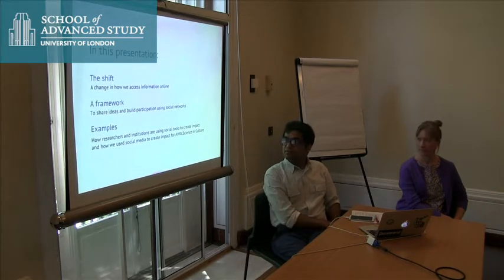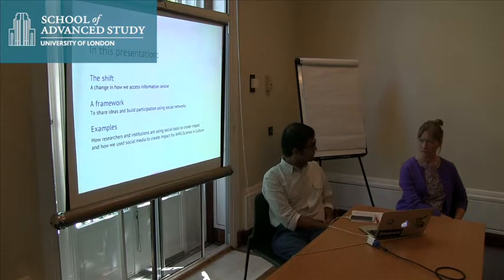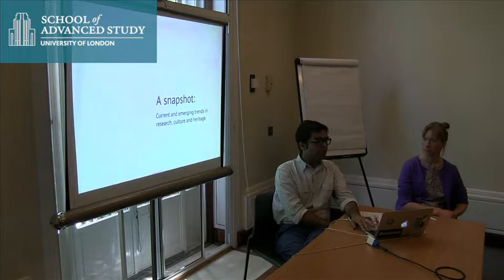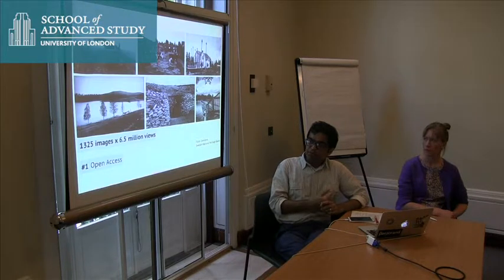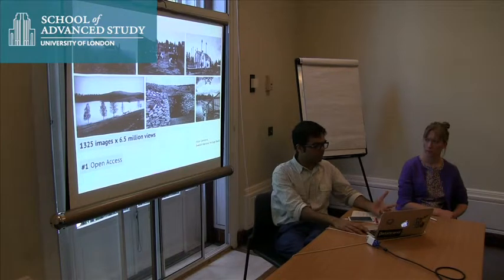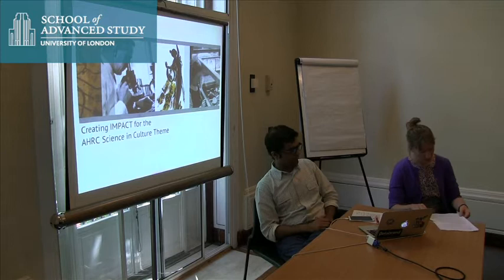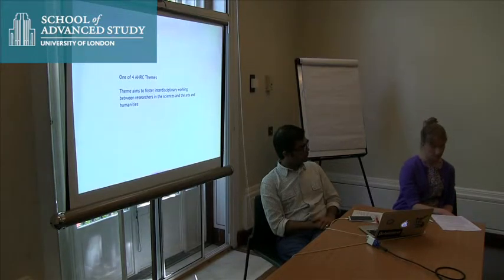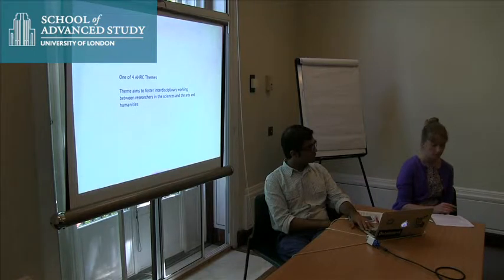Social Scholar: Creating Impact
18-06-14 School of Advanced Study

Abhay Adhikari (Digital Engagement Specialist, @gopaldass) and Dorothy Fallon (AHRC Science in Culture Project, @AHRCSciCulture).

Using the AHRC Science in Culture Theme as a case study, this session will explore how social media can be used to create impact and engagement for research projects. This session will provide practical insights into how to use social media to build knowledge networks and share project news.

Social Scholar Seminar Series